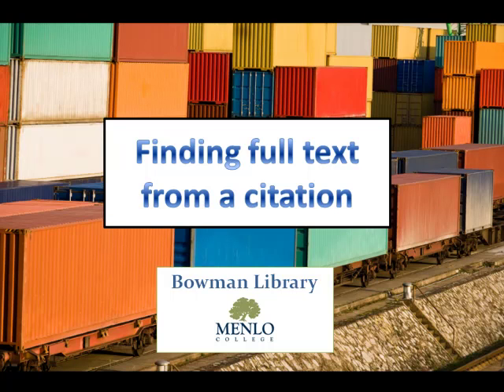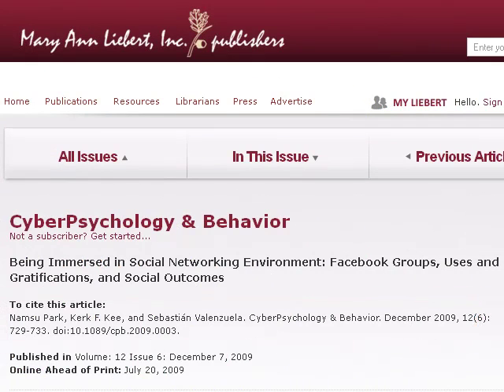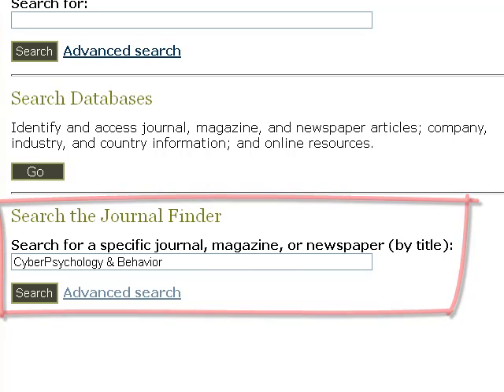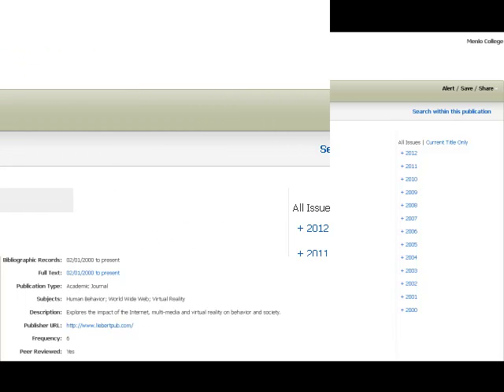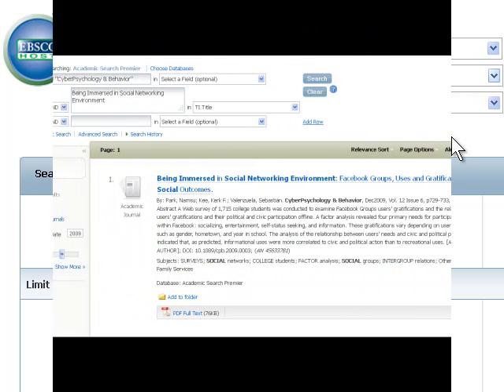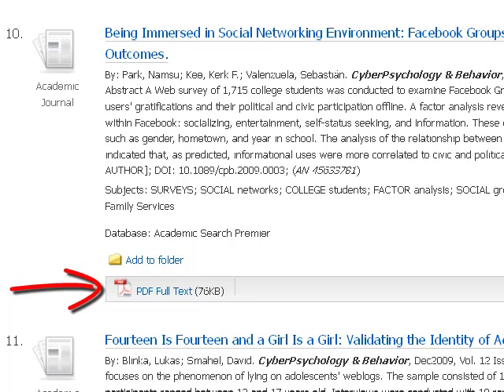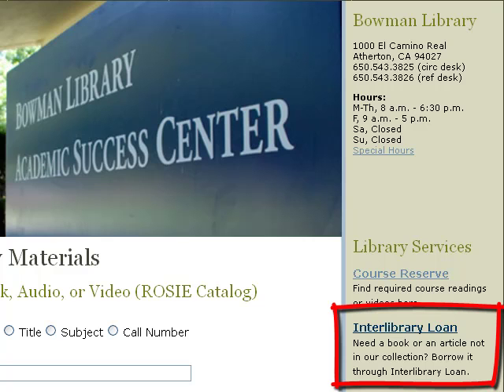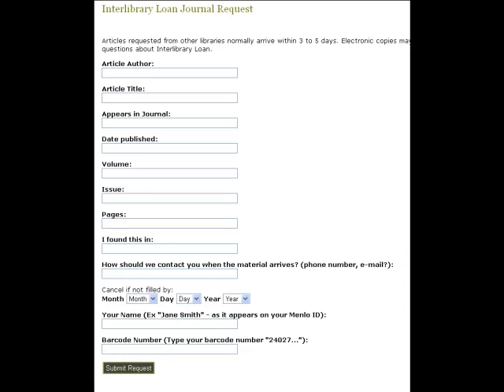Finding Full Text of an Article From a Citation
Demonstrates how to find the full text of an article when you only have a citation (basic information such as the article title, author, journal title, and date). Explains how to use the Journal Finder and the Inter-Library Loan Request Form at Bowman Library.